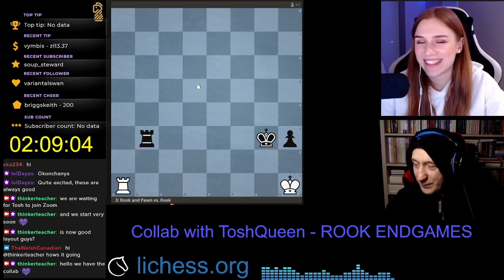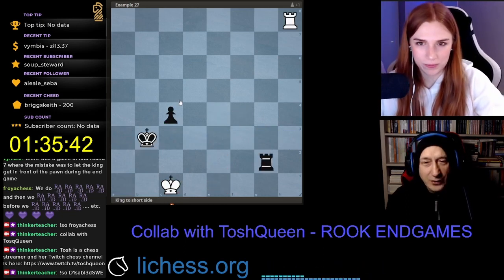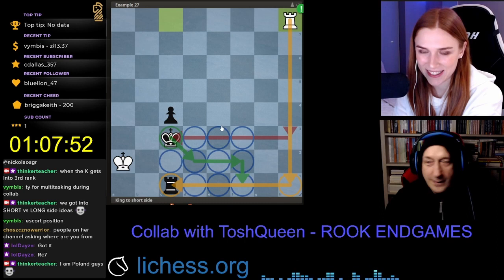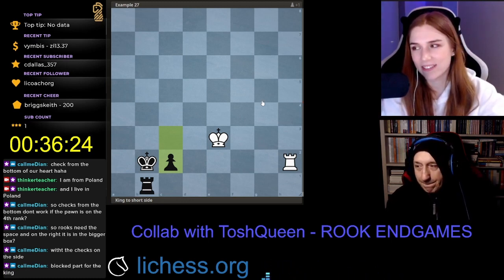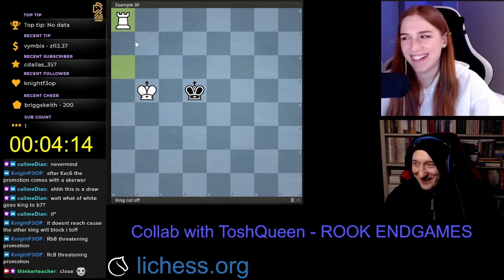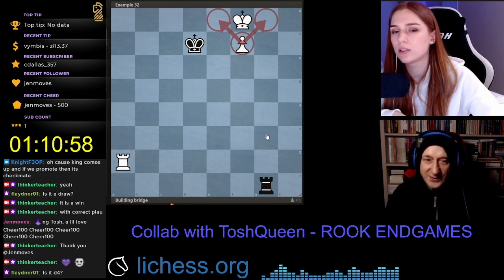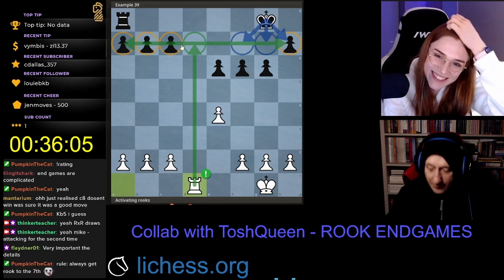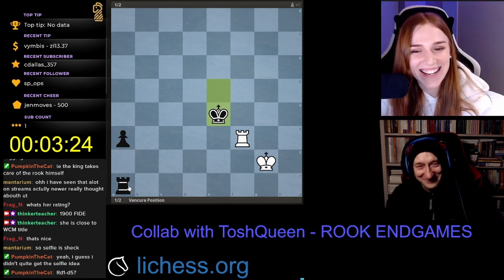Understanding rook endgames efficient way: Tosia Góra (ToshQueen) - how to learn & apply principles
This time we learn and explain the endgame part: basic rook endgames! The most beautiful endgames you can imagine!

ToshQueen (Tosia) is a chess streamer on Twitch and a really creative and amazing Polish girl currently living in Ireland . She was born the same year (1997) Garri Kasparov lost the "human vs machine" match to IBM Deep Blue. Tosia wants to become a full time chess streamer and a chess coach. In the meantime she is an active OTB chess player and wants to become a titled player one day (in fact she is pretty close to reach the WCM title). Therefore it is a great idea to learn from others - especially if there are benefits for both sides! That's why I decided to ask our guest if she is interested in discussing and learning rook endgames... and Tosia pretty quickly took the chance and accepted the invitation!

During our collaboration we explained necessary ideas and principles related to basic rook endgames. Even though they seem pretty simple, there is a need to explain them even better! Why? Simply because the majority or chess authors take for granted that the students know about endgames pretty muich and they simply want to expand or update their knowledge. However many times it is absolutely not the case! That's why I tried to share not just a technical parts how these endgames should be learnt, but provided explanations that we can use simple concepts, logical reasoning and some easy to remember tricks. I love sharing my experience (you should know that I spent above 500 hours on learning rook endgames and prepared to our collab for two weeks!) and knowledge while teaching chess in a very efficient, interesting and a bit entertaining way. In the meantime Tosia had the opportunity to ask any questions and get rid of the biggest misconception and some doubts about these beautiful endgames.

In summary: We have two parts during 3,5 hours chess educational meeting. The first part is devoted to the learning process, where I try to actively provide instructions and help our guest to learn these endgames the best way possible. The second part is the test when we can see if Tosia is able to recognize and explain the ideas with the positions she has learnt (it is important to point out that she learnt these endgames by herself beforehand therefore she could do that with me pretty quickly and efficient way during our chess meeting).

The goal was to learn and provide some important pieces of advice how these endgames should be understood and learnt. It is up to you to decide if we realized this goal. Tosia mentioned she was pretty satisfied and happy about that, therefore it is a really good news!

If you want to see our guest at Twitch, just type ToshQueen and you can find her Twitch channel. Otherwise simply copy or click the link as it is

Take notice that this meeting was an interactive one and therefore even so called simple endgames took a lot more time than you could learn these from the books (chess manuals). However I want to inform you that I am going to create (and upload) YouTube videos that help you learn various parts of chess. They will be systematically uploaded and I believe they can be helpful. Of course they will be much shorther than this meeting as I want them to be efficient with ideas and as short as possible, but not too short!

If you want to meet me streaming at Twitch, here is the link to my channel